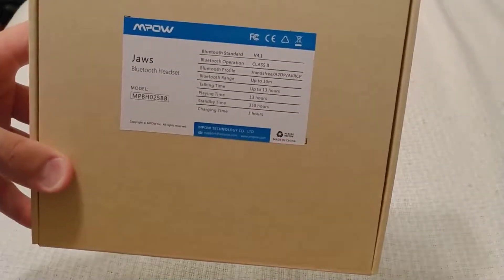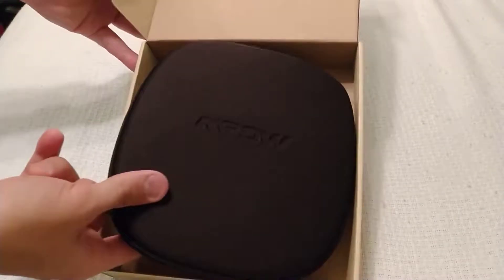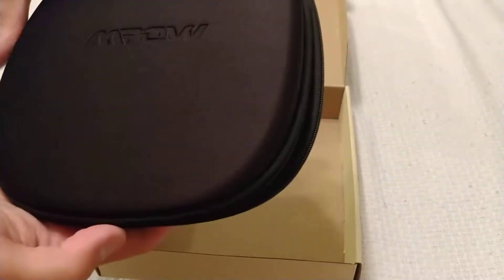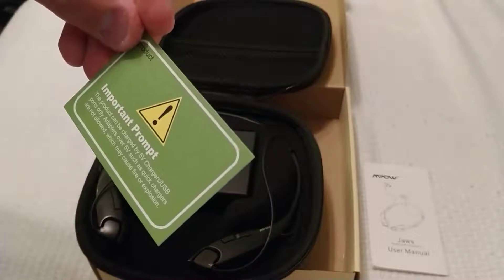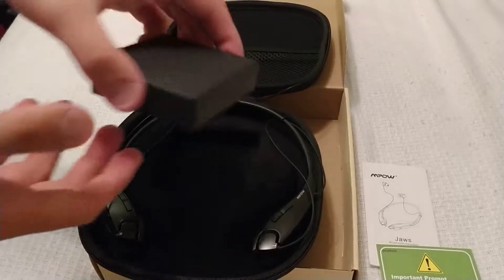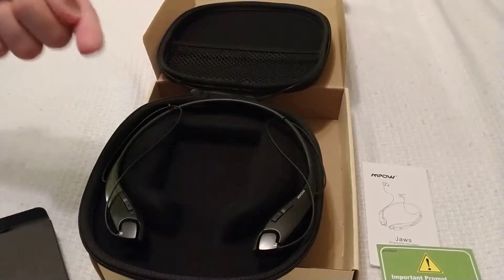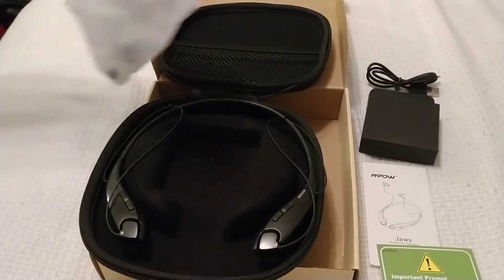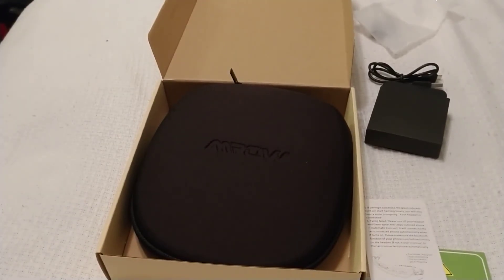MPOW Jaws V4 Unboxing